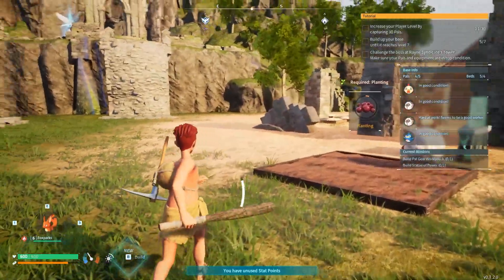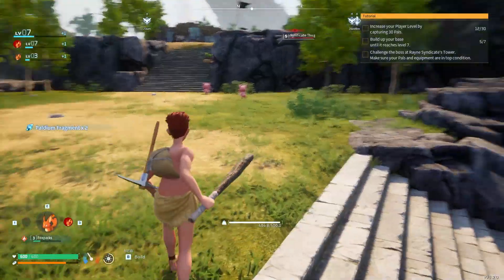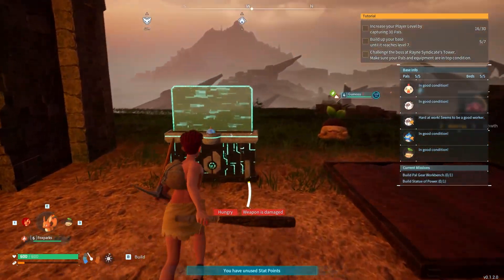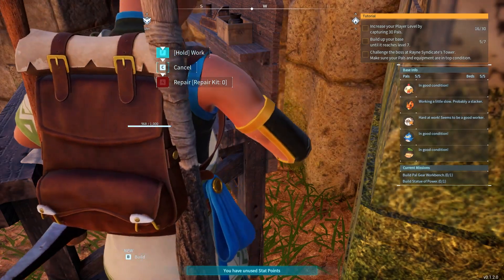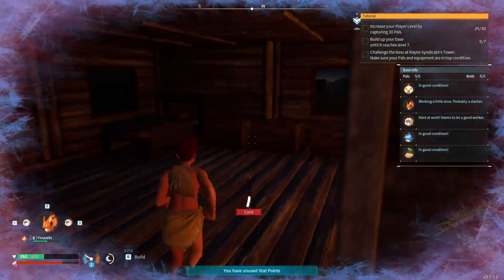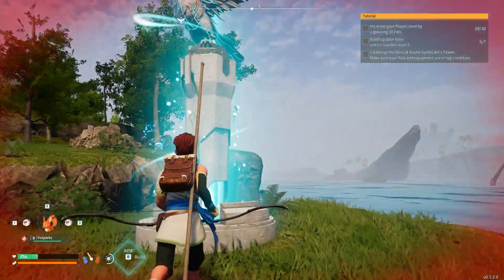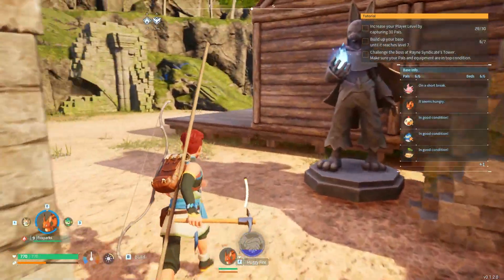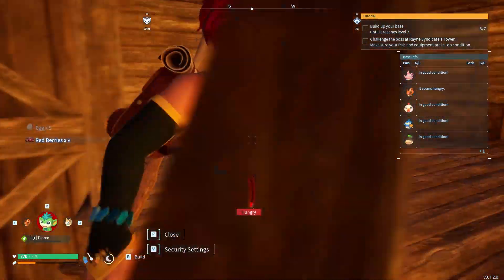Catching Pals To Make Them Work For Me | Let's Play: Palworld | Part 2